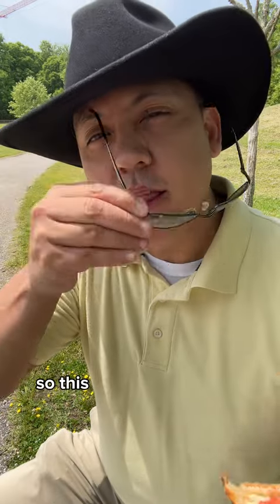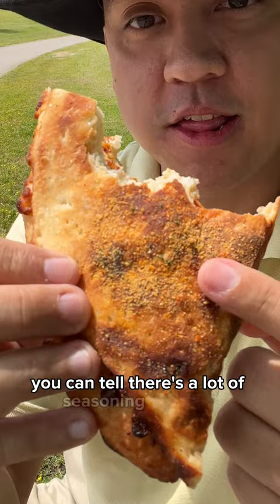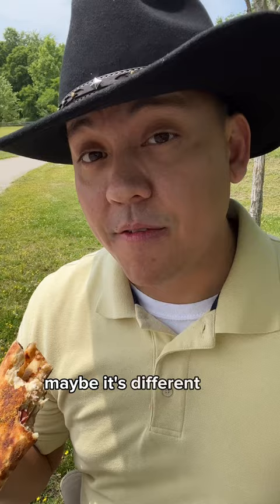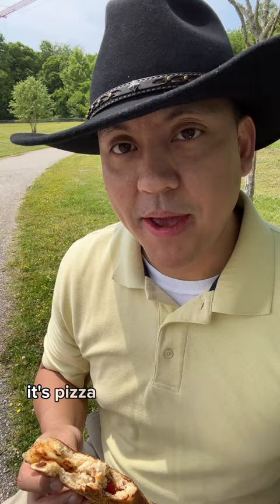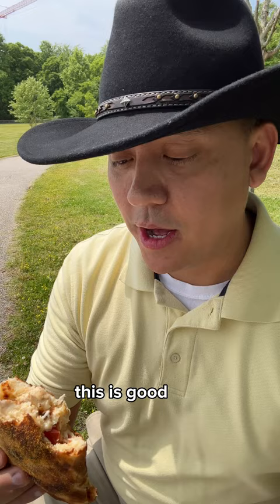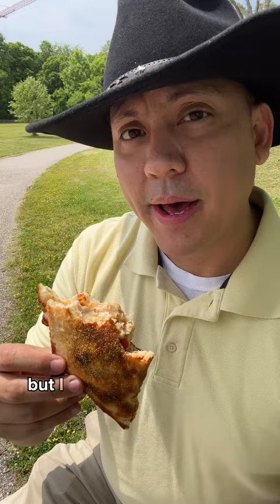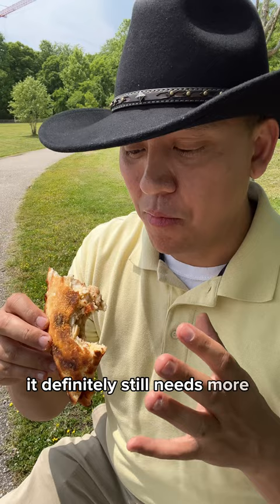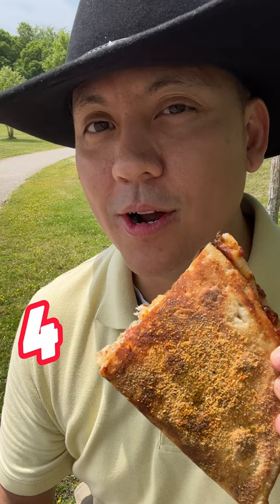REVIEW - New Papa John’s Doritos Cool Ranch Papadia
It’s time to review the new Papa John's Doritos Cool Ranch Papadia! Watch along as I give my honest opinions of this cheesy and oh-so-tasty, menu item. Whether you're a fan of the Papadia or a lover of Doritos, you won't want to miss this one.